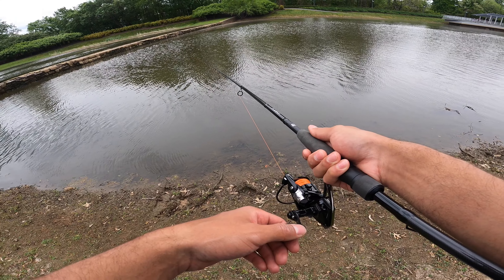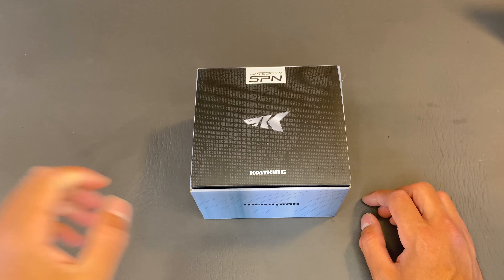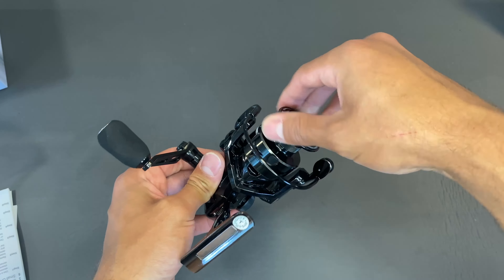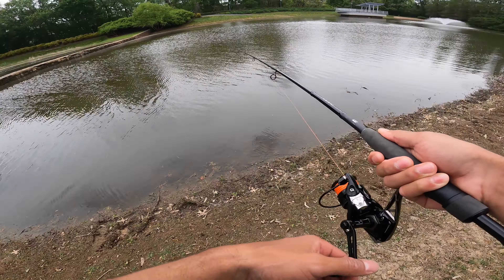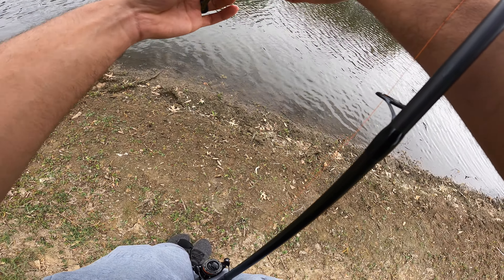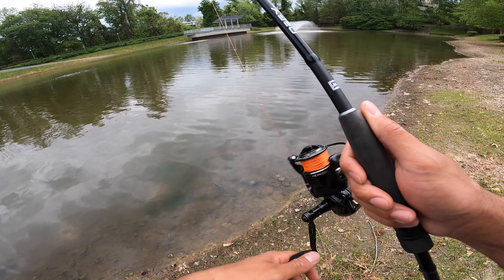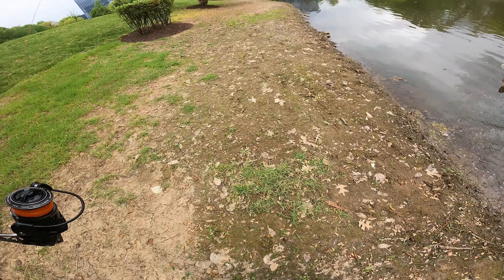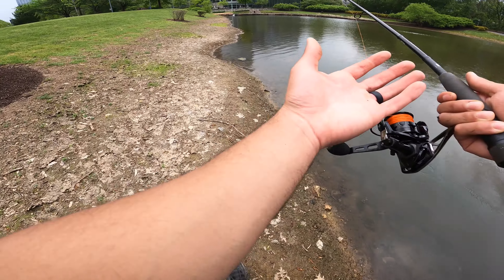THIS Cheap Amazon Fishing Reel is Unbelievable (HIDDEN GEM!)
In this video we unbox and review the KastKing Megatron fishing reel from Amazon, This cheap Amazon find is a hidden Gem, The Kastking Megatron is an affordable fishing reel that packs a total of 33lbs of drag, which makes this reel an absolute tank, it's completely made out of aerospace aluminum, so you will never have trouble landing a fish again.
More About This Fishing Reel:
The KastKing Megatron is a spinning reel designed to provide anglers with a durable, high-performing option for their fishing needs. The reel features a solid aluminum frame and a CNC-machined spool for strength and durability.
One of the standout features of the Megatron is its smooth operation. The reel utilizes a 7+1 bearing system that allows for easy and precise adjustments to the casting distance and accuracy. This system also helps to reduce the occurrence of wind knots and tangles, making the Megatron a great option for anglers of all experience levels. The Megatron is also designed to provide anglers with a comfortable and secure grip. The handle is ergonomically designed with an EVA knob, providing a comfortable and slip-resistant grip. This makes it easier to reel in your catch, even if your hands are wet or slippery.
Another great feature of the Megatron is its versatility. The reel is suitable for use in both saltwater and freshwater fishing and can handle a wide range of fish species and sizes. This makes it a great option for anglers who like to fish in different environments and target different types of fish.
Overall, the KastKing Megatron is a high-quality spinning reel that offers excellent performance and durability. Whether you're a seasoned angler or just starting out, the Megatron is definitely worth considering.
Like to the Kastking megatron

And as always Ill see you on the next Adventure!